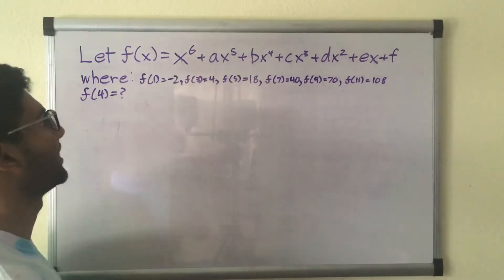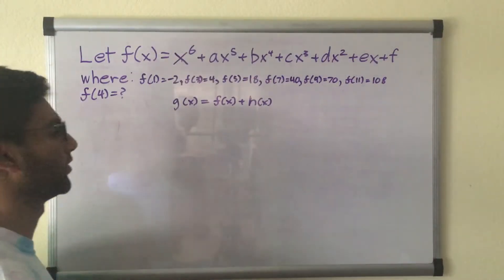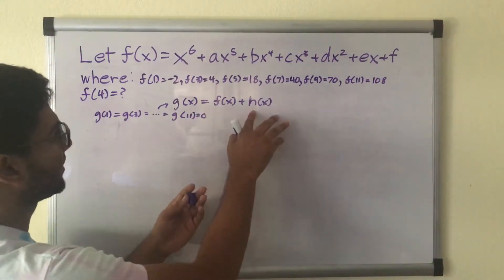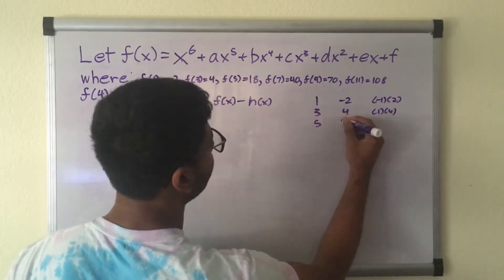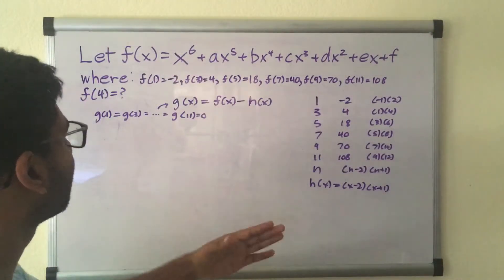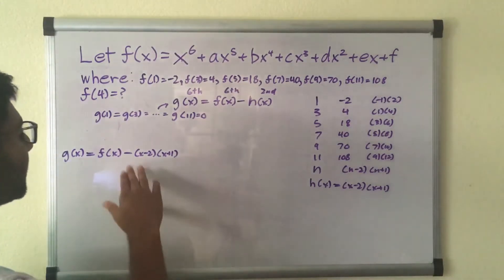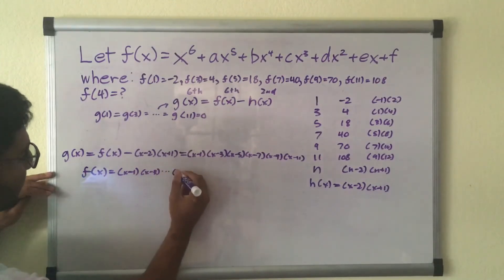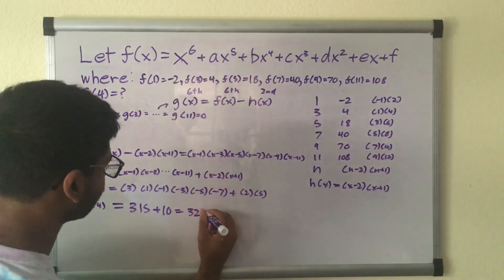“Solving” a 6th Degree Monic Polynomial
Introducing a clever technique to evaluate polynomials with convenient IVPs

I upload problems weekly and take requests.